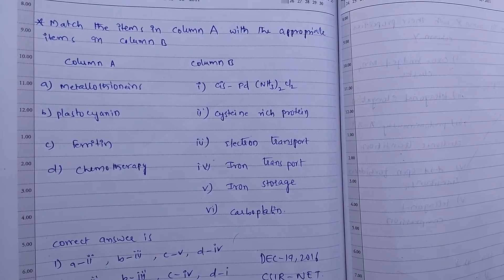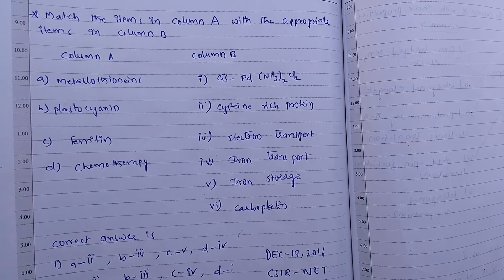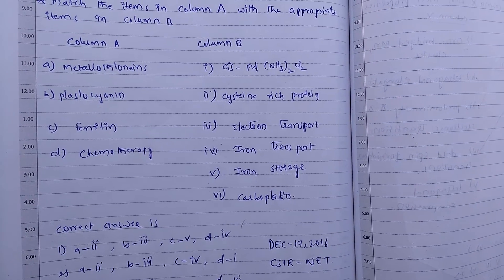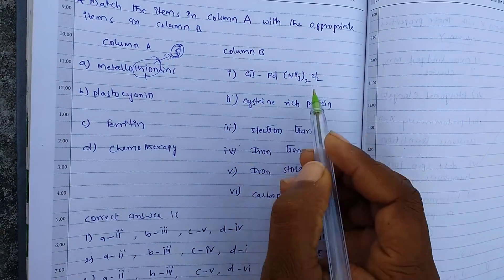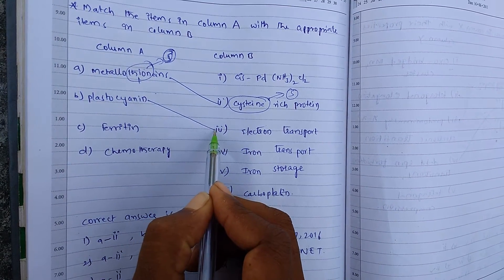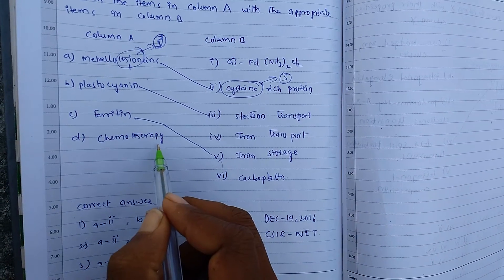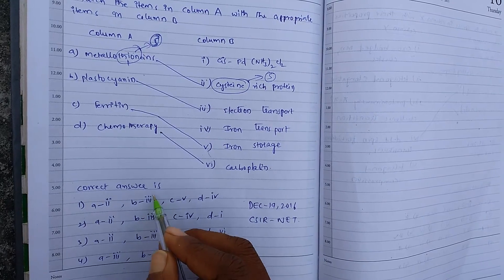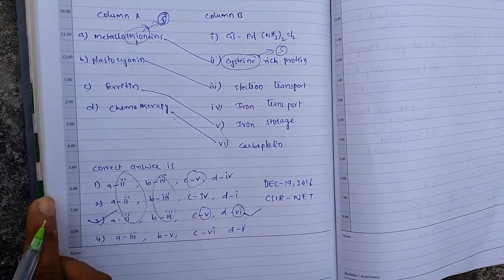chemical sciences solved roblem o dec-19,2016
solved problem,化学科学,

Ciencia química,

Ciência química,

,العلوم الكيميائية

Chemische wissenschaft,

Science chimique,

Химическая наука,

화학,

Scienza chimica,

Chemická věda,

Chemische wetenschappen,

Χημική επιστήμη,

Kemisk vetenskap,

Kemisk videnskab.